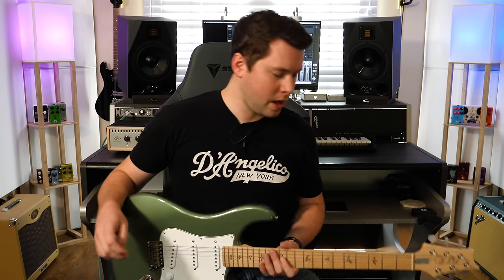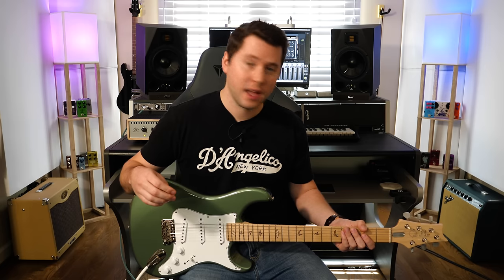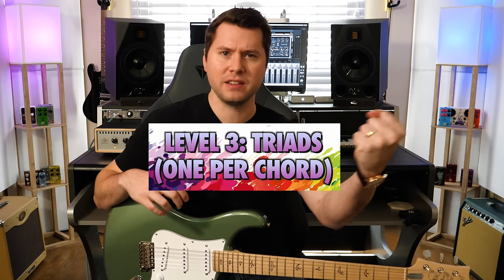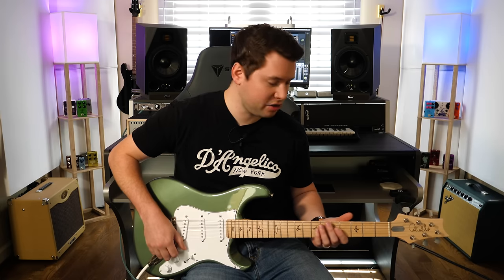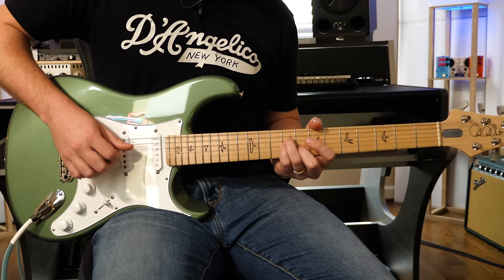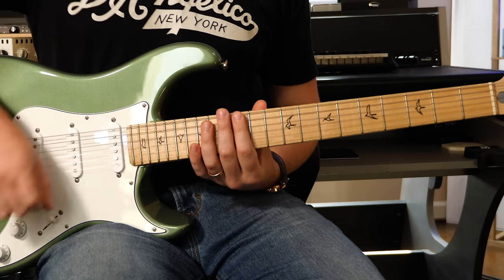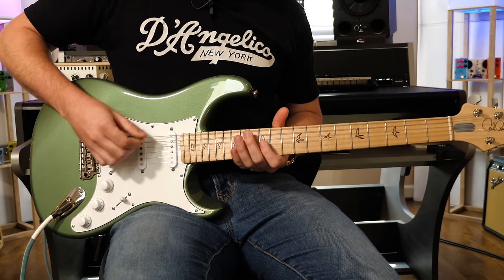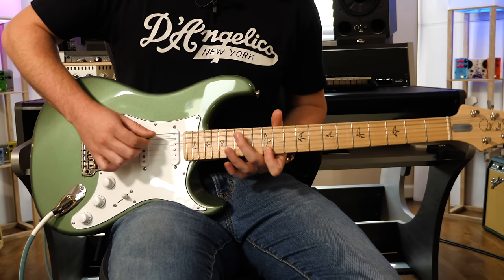The 8 Levels of Little Wing (Beginner to J A Z Z)